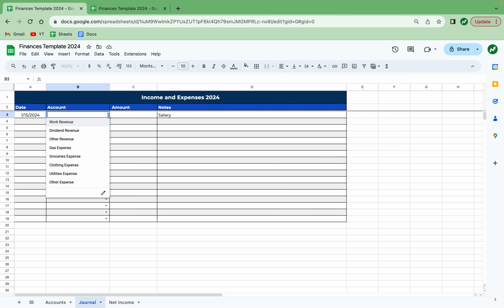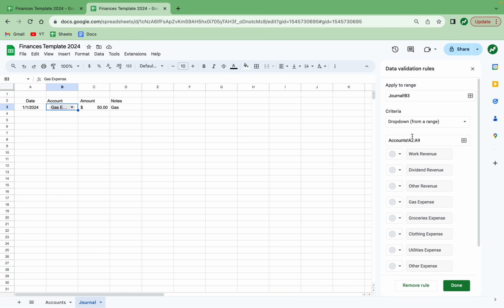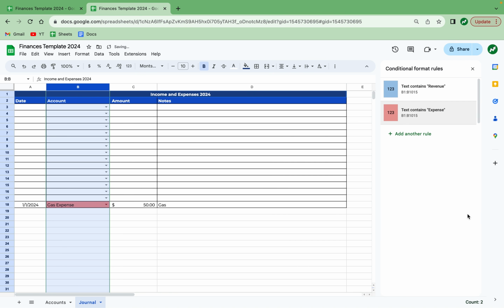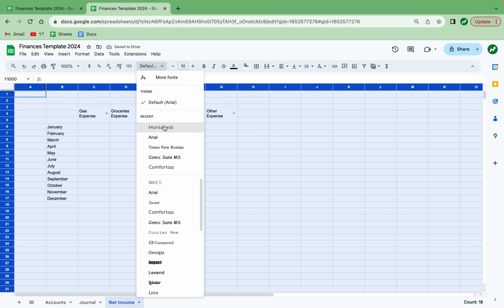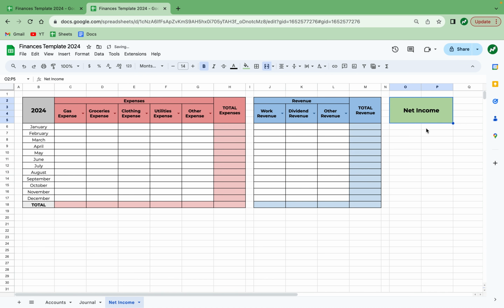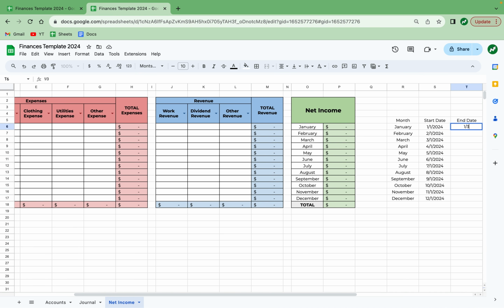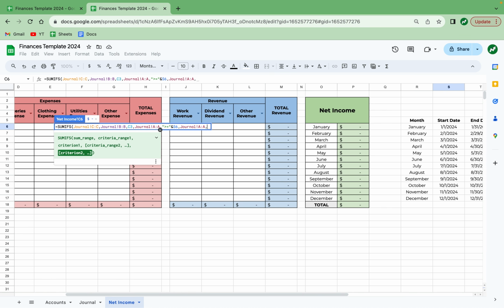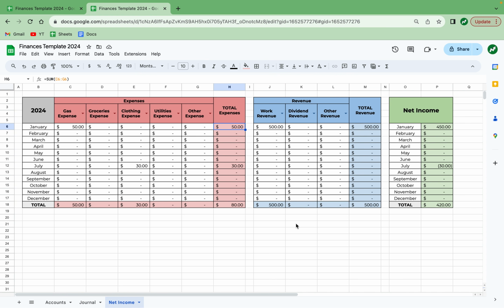Build a Custom Budget Tracker (No Coding Required)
This finance tracker is the perfect tool to manage your income and expenses. Automate your progress and see your spending across all categories in just a few easy steps. See how the full sheet is made and take control of your financial situation.

(Need to first make a copy in order to edit)